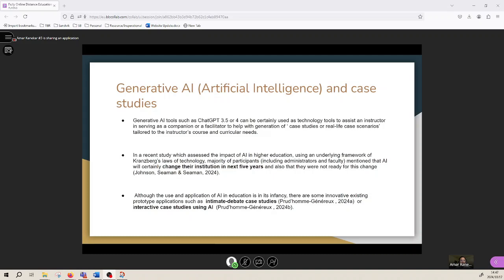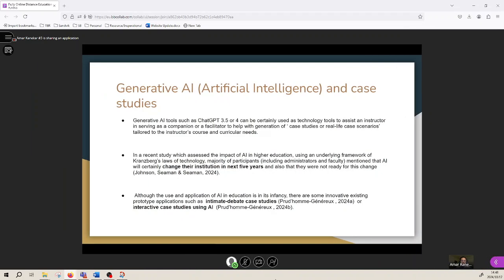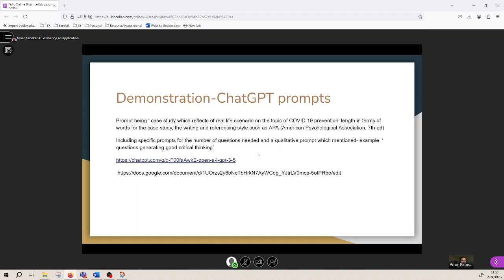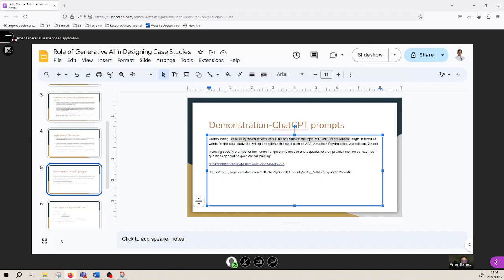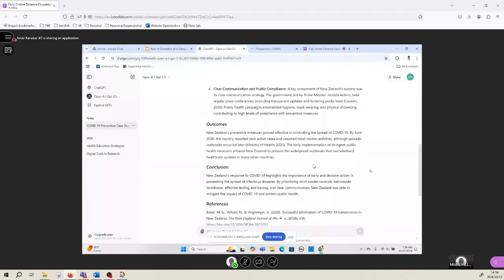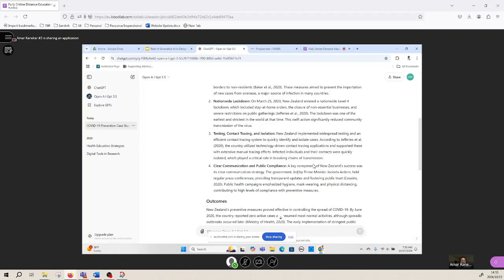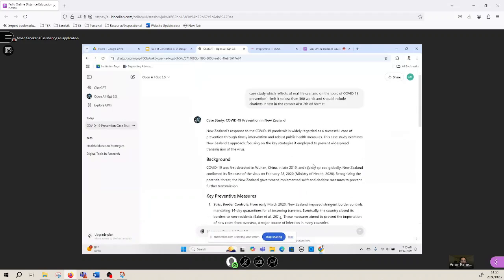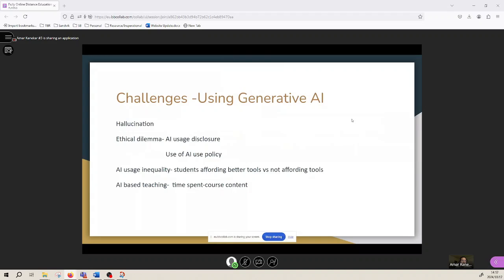SIM 08 AI in Designing Case Studies 2024 10 17 14 47 09